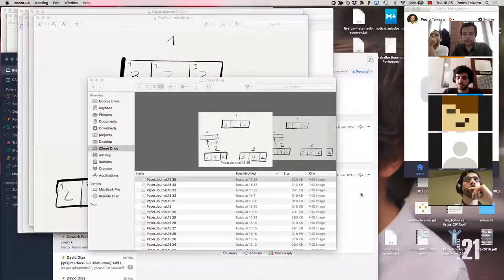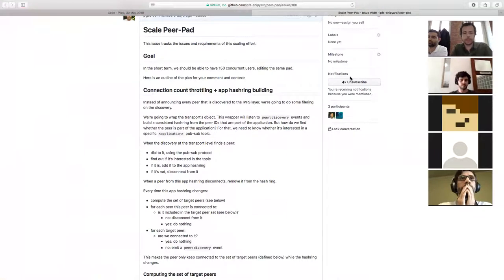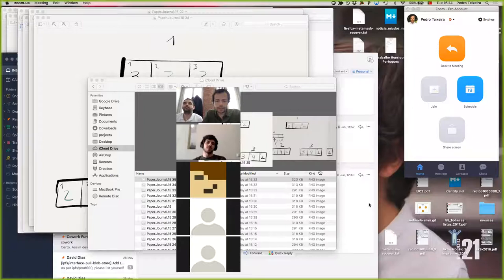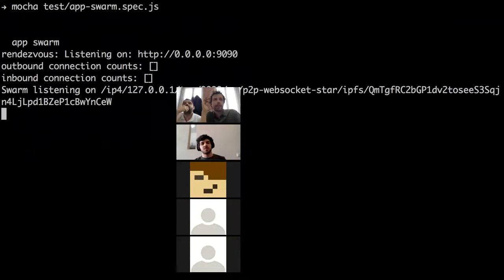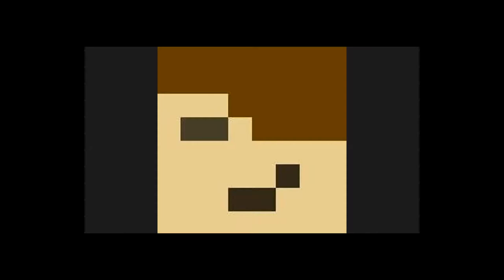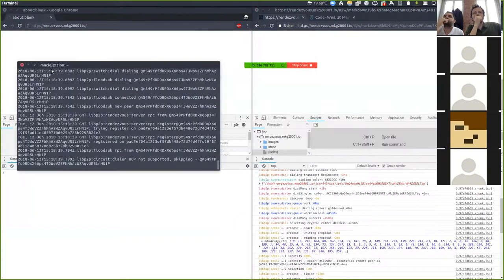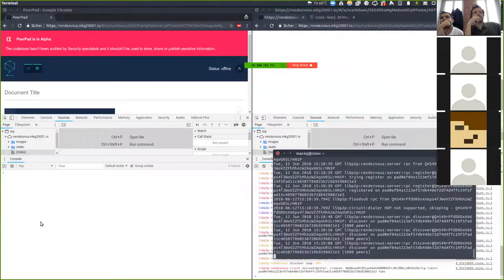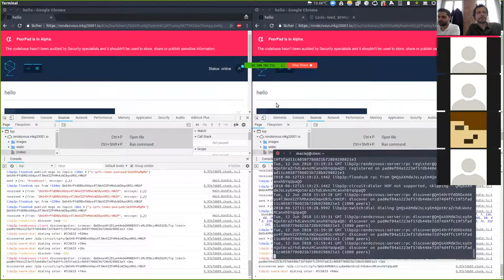Dynamic Data and Capabilities WG — June 12, 2018